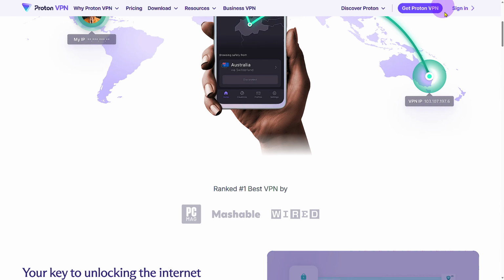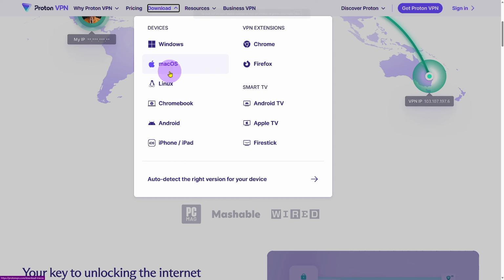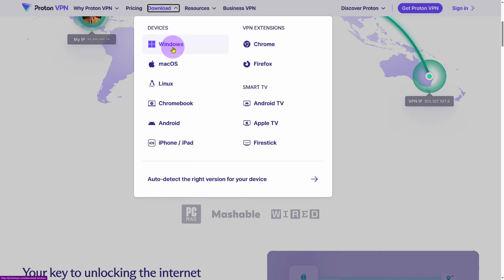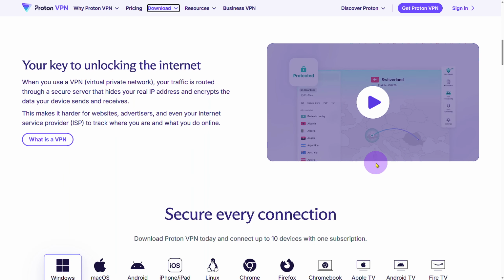How to Get Proton VPN on VR for Animal Company | 2025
How to get Proton VPN on VR for Animal Company is your step-by-step guide to setting up Proton VPN on your virtual reality device to enjoy secure, private, and unrestricted access while playing Animal Company or similar VR games. This tutorial will help you protect your online activity, bypass geo-restrictions, and reduce latency for a better gaming experience.

We’ll show you how to install and configure Proton VPN on VR headsets, including how to connect through a VPN-enabled router or share your VPN connection via PC. Learn how to unlock blocked content and keep your data safe while enjoying immersive VR gameplay in Animal Company.

✅ How to install Proton VPN for VR devices
✅ Secure and fast VPN setup for Animal Company
✅ Bypass geo-restrictions and access all features
✅ Improve VR gaming performance and privacy

Watch this video to learn exactly how to get Proton VPN on VR for Animal Company and elevate your gaming experience with enhanced security and freedom.